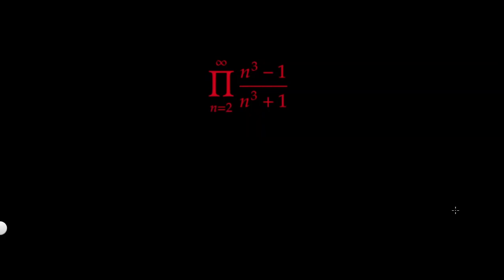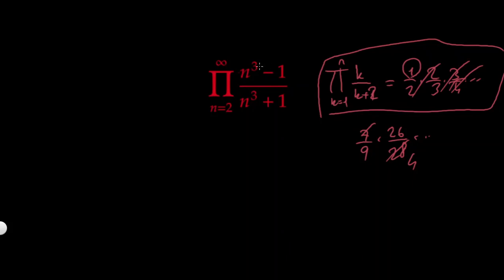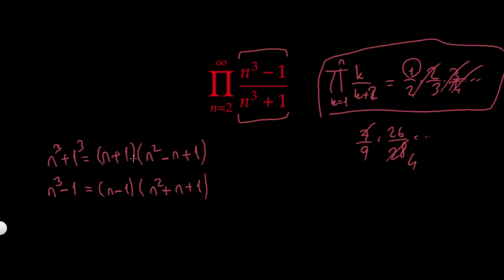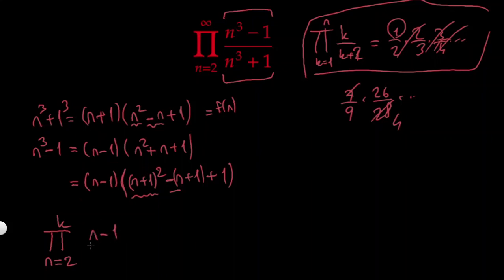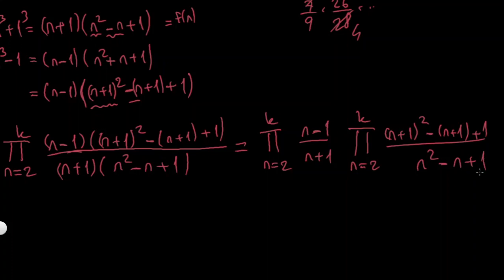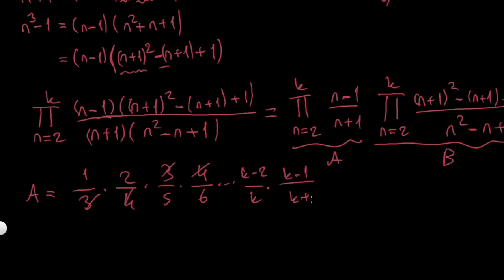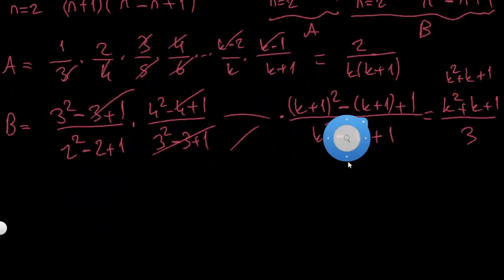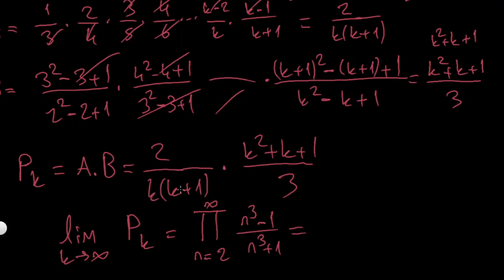Did You Know This Trick For Infinite Products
prod (n^3-1)/(n^3+1)